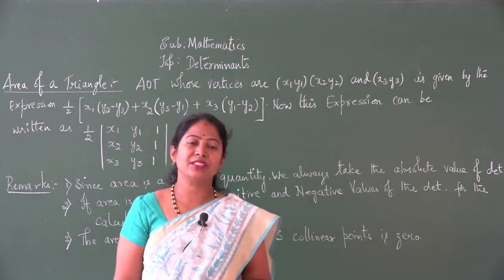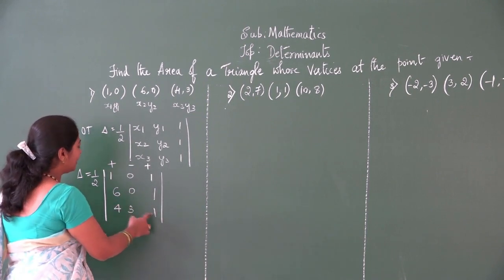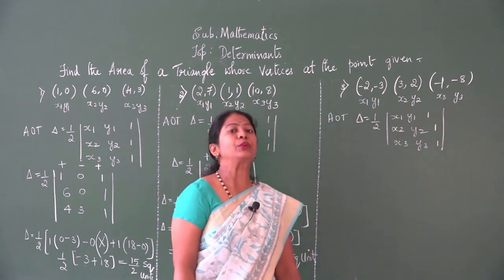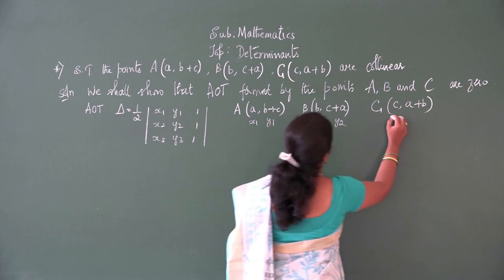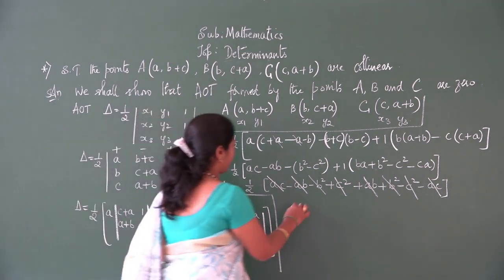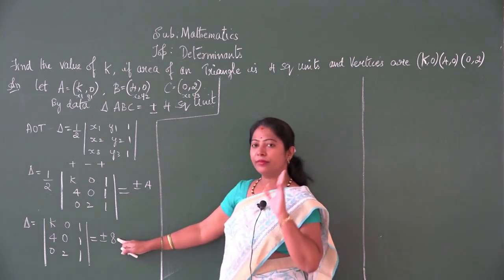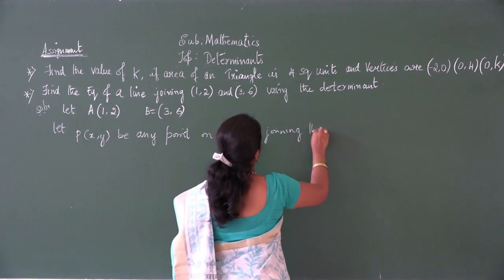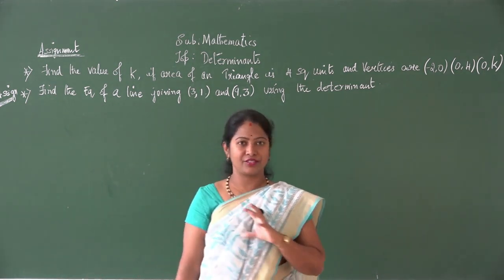St Philomena's P.U. College, Mysore. Dept of Mathematics class 10 - Area of Triangle - Mrs Suma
Mathematics class 10 - Area of Triangle